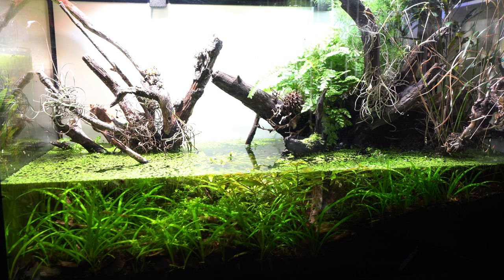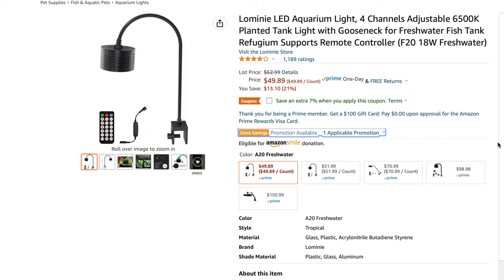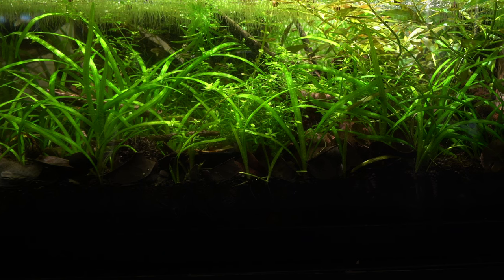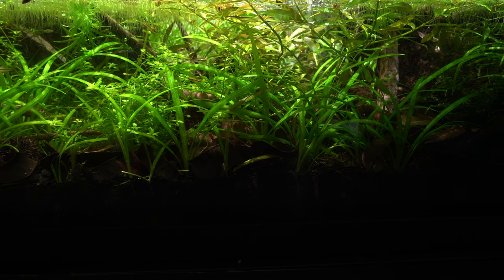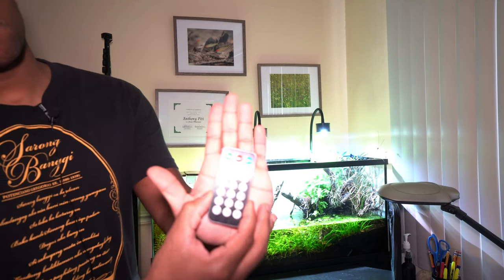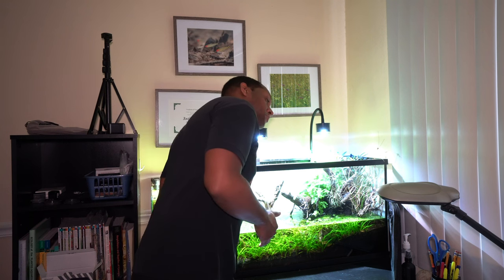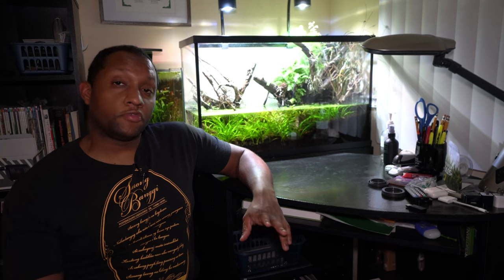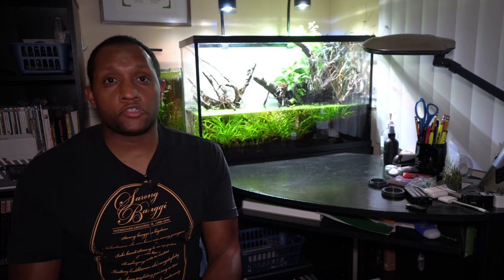Lominie Full Spectrum LED Aquarium Light Review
Check out the Lominie light at:
✅shorturl.at/cnqK5